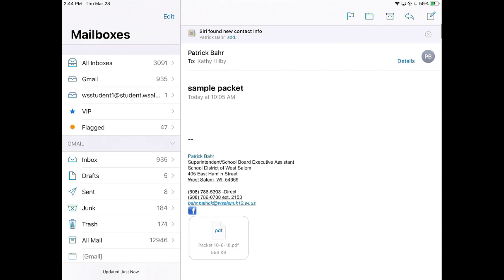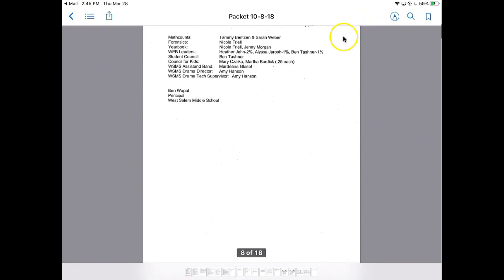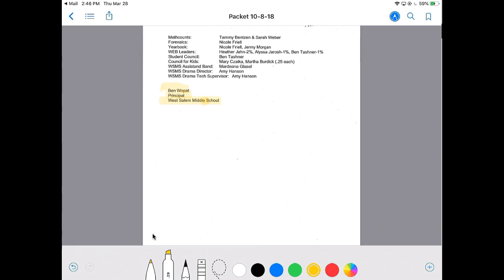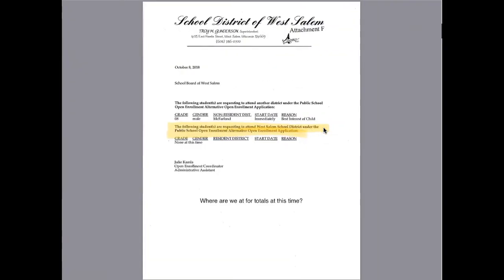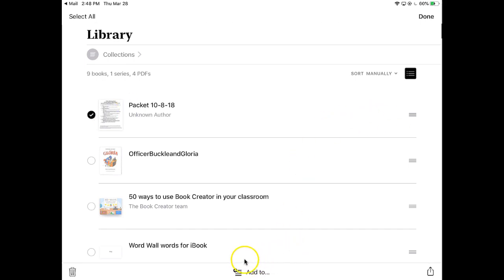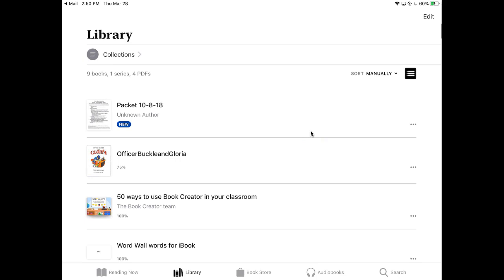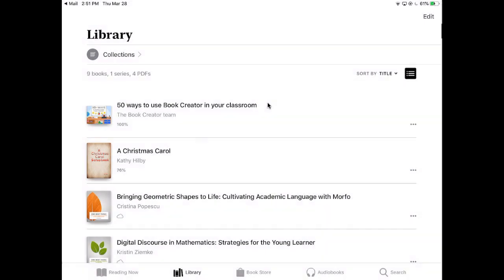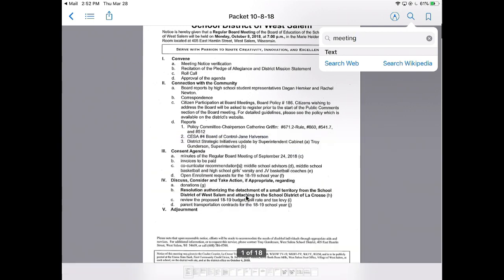iPad pdf from gmail to iBooks